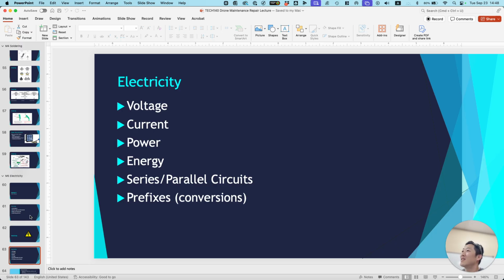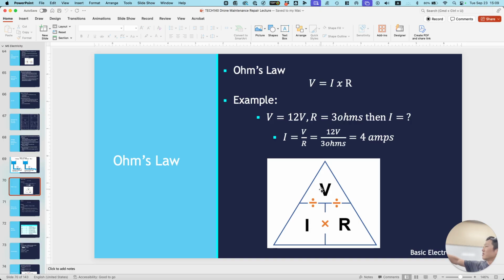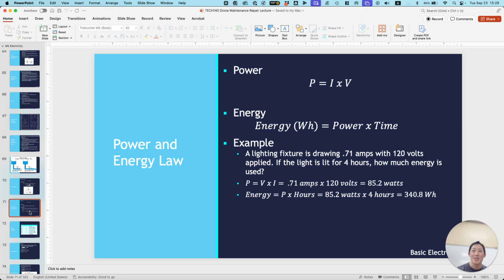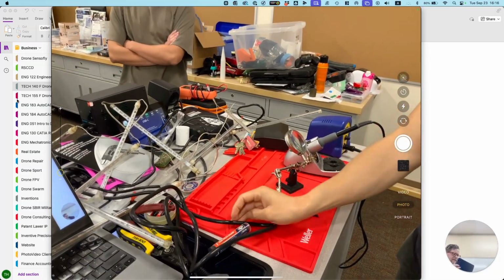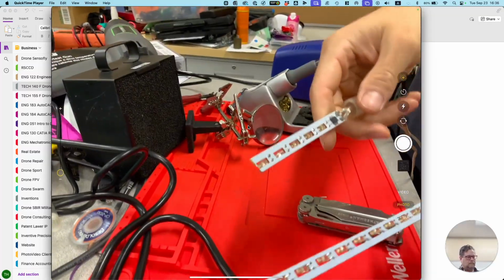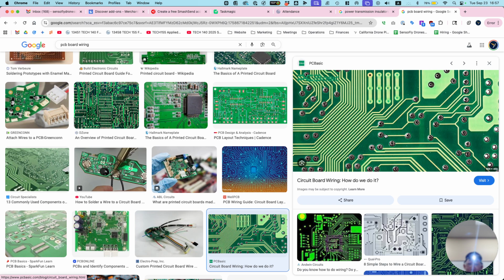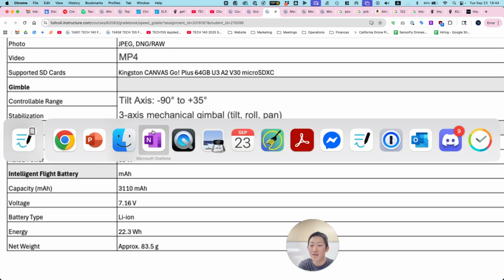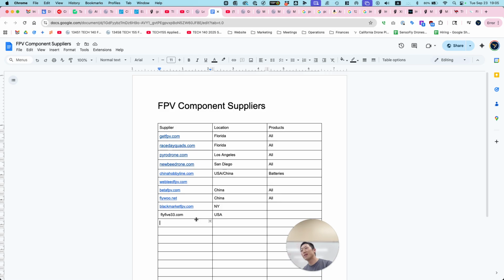TECH 140 2025 Spring Drone Maintenance Repair - Module 5 - Electricity and Soldering